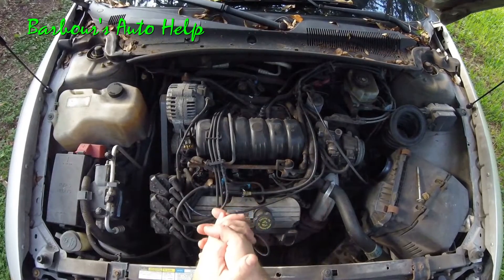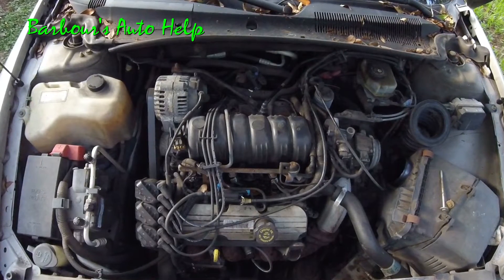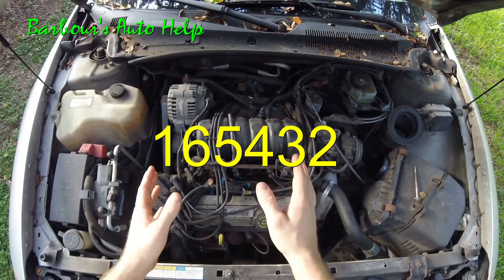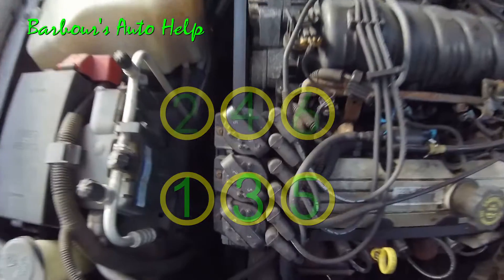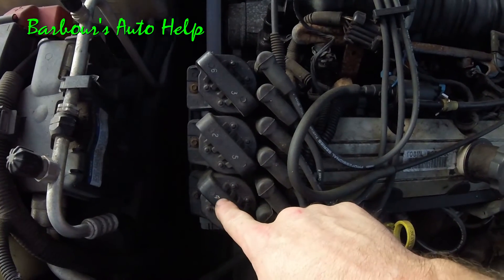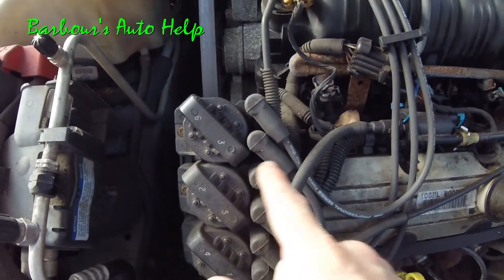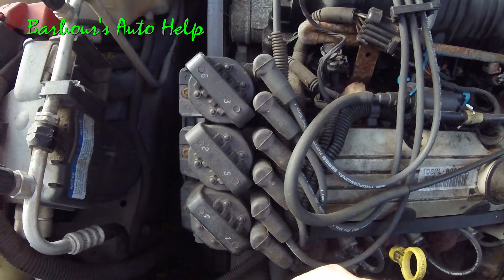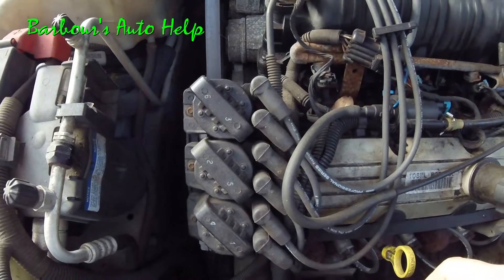Firing Order and Cylinder Identification GM 3.8L Series 2 V-6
In this video I'll go over the firing order and cylinder identification on a GM 3.8L series 2 V-6.  Not only this, but I also go over wire routing, which is very important when doing a tune up.

This information is readily available through many sources on the internet for free.  Here is one source other than this video

Warning! Doing automotive repair is dangerous.  Use extreme caution!  Heed all warnings applicable to the project you are performing.  Read, understand and follow all warning labels located on the container of any chemical you may be using!  Keep hands face and body away from intake as back fires can happen.  Have a fire extinguisher readily available.  Repair your vehicle at your own risk!

Here's a link to another video showing this done in a similar manner on a different car: